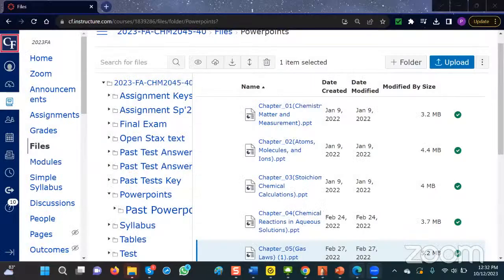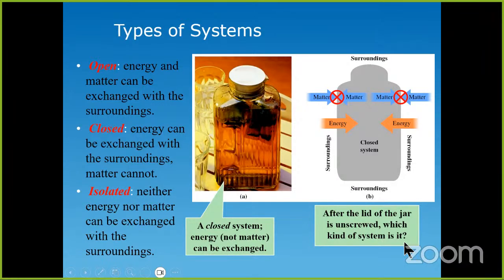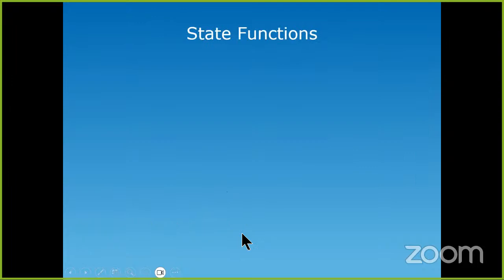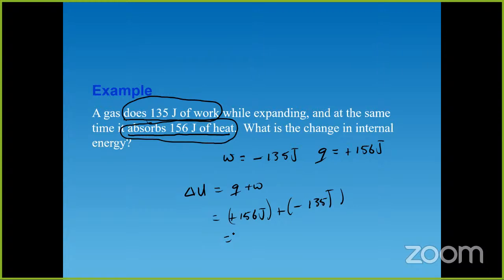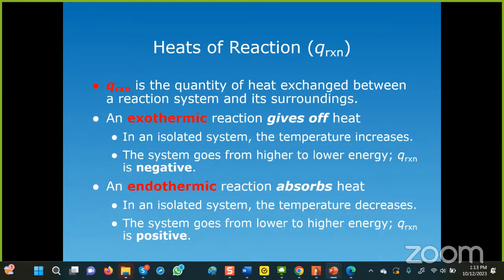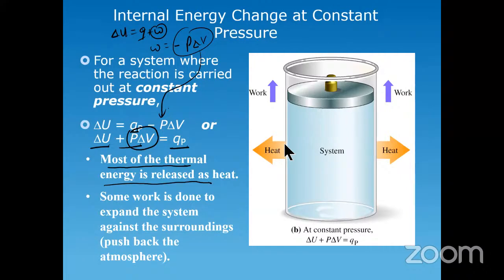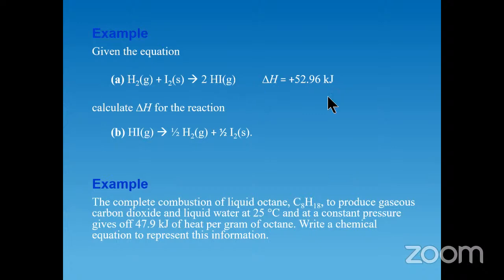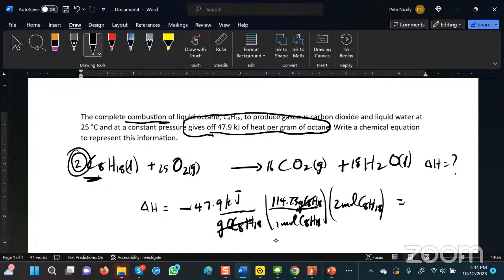2023-FA-CHM2045-40: General Chemistry I